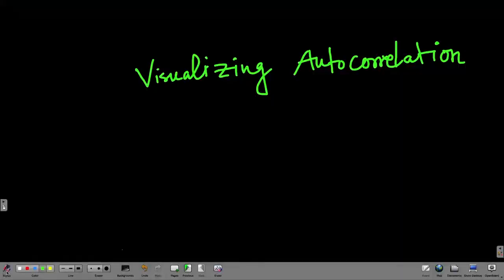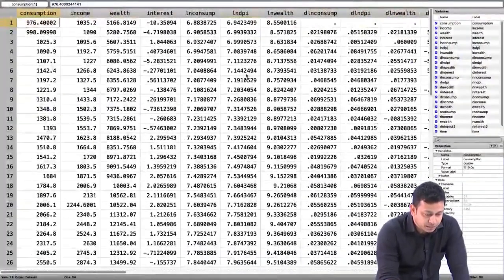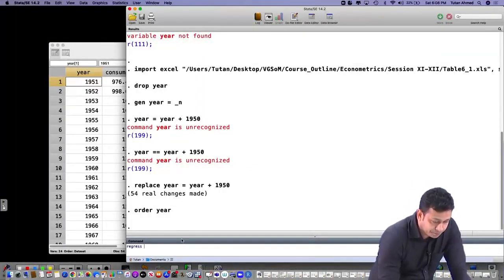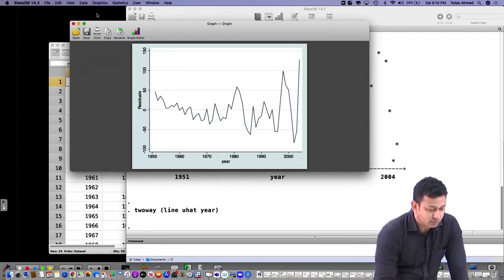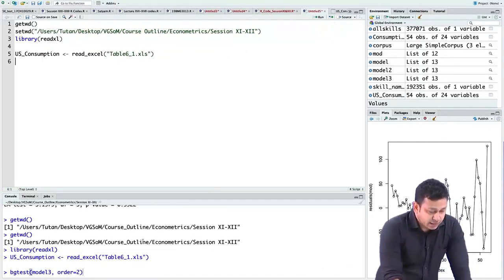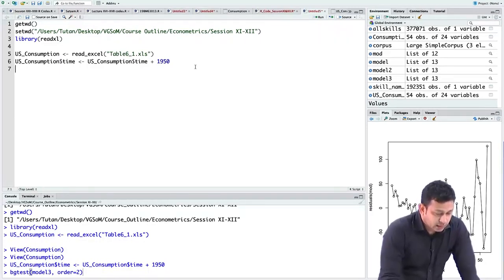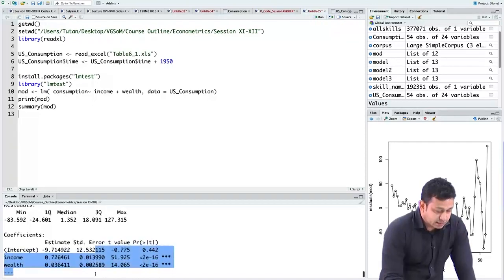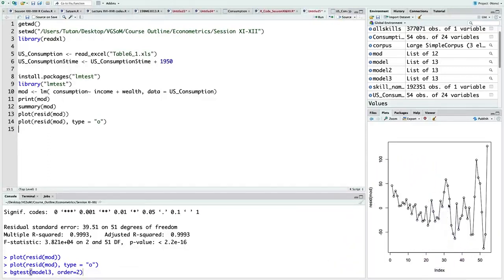Lecture 78: Autocorrelation (Continued)